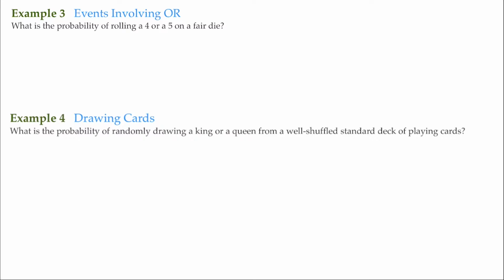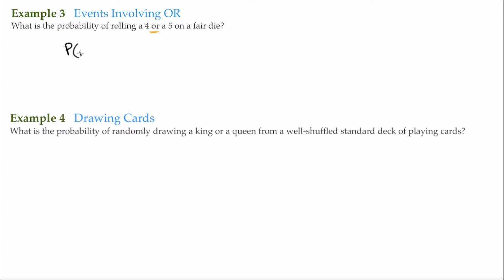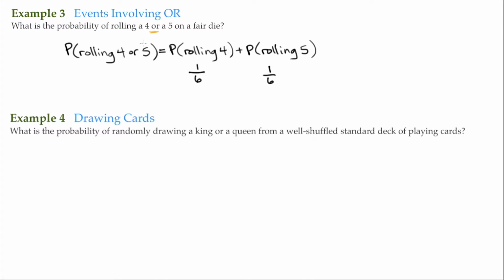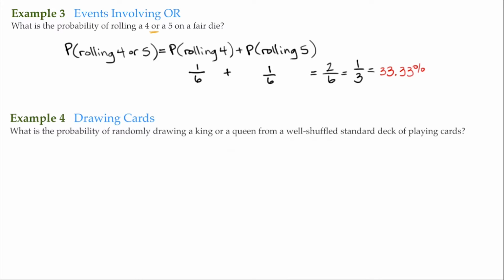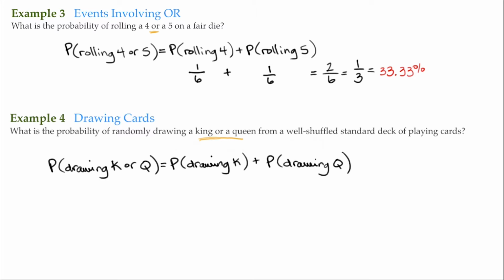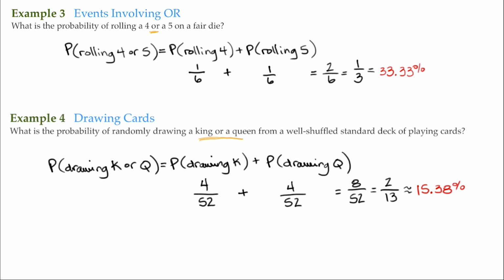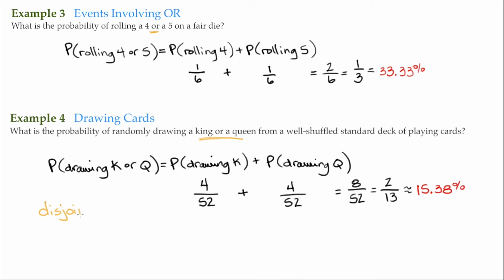7.5 Examples 3-4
Discovering Mathematics
Chapter 7 The Dynamics of Probability
Section 5 The Addition and Multiplication Rules
Examples 3-4